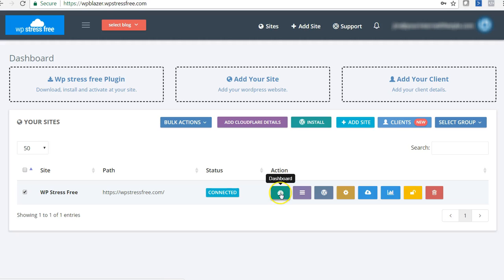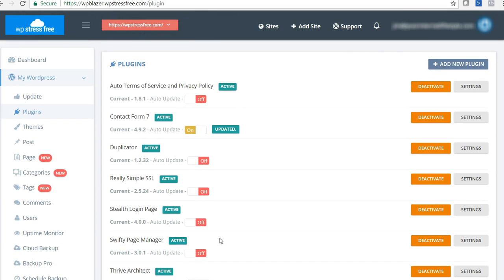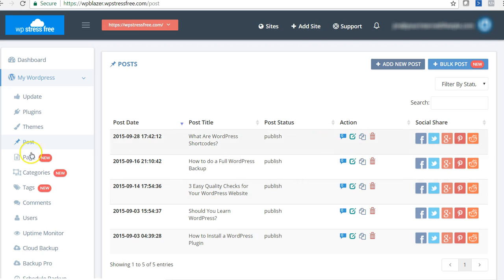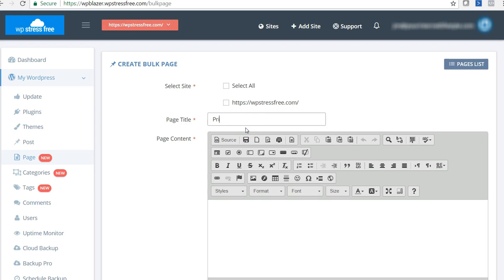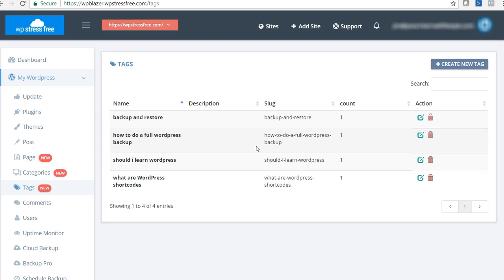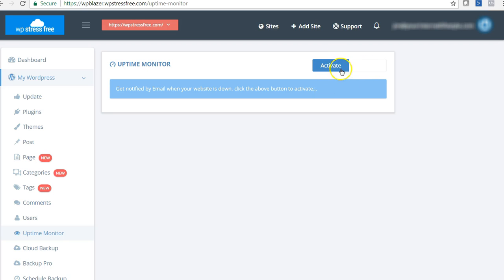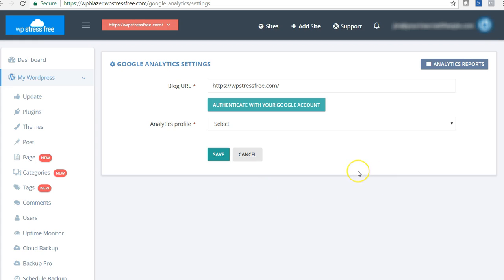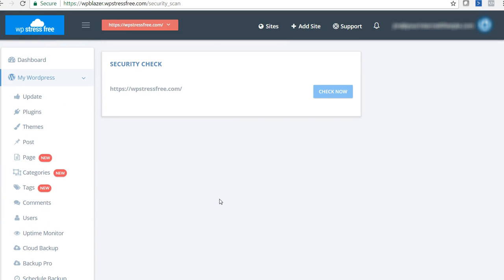Exploring Site Dashboard in WP Stress Free Plugin for WordPress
for more info about this plugin!